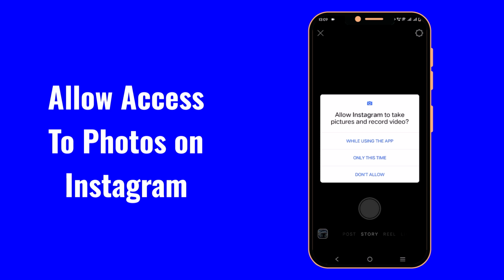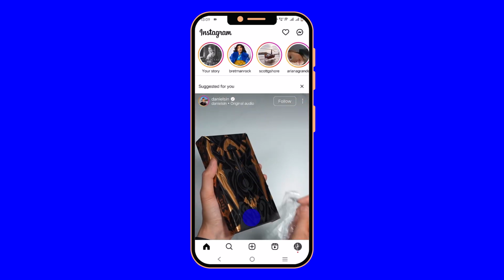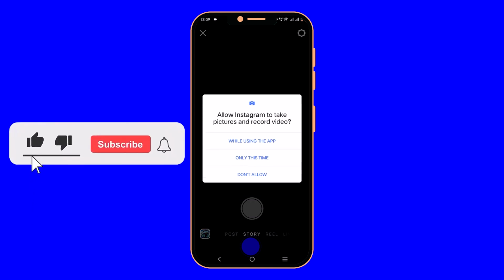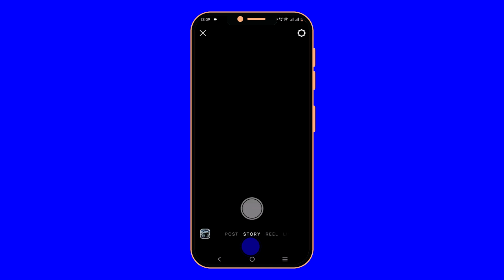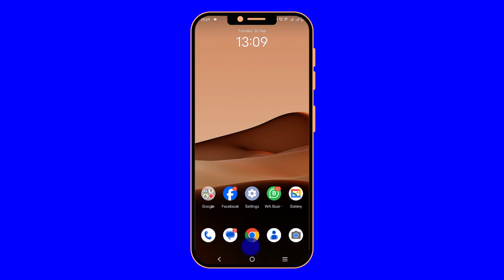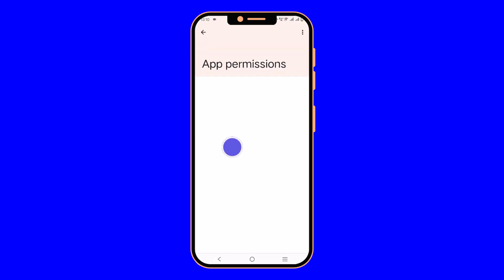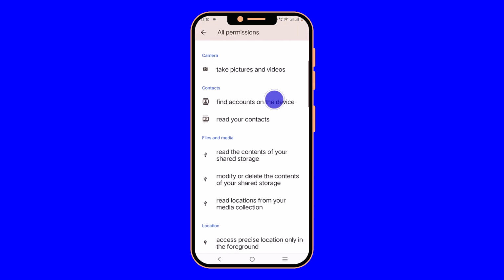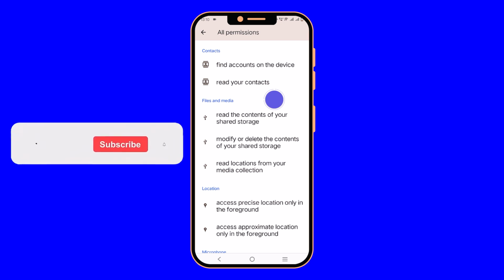Allow Access To Photos On Instagram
In this video I will show you allow access to photos on instagram.
If you're looking for a step by step guide about allow access to photos on instagram, here is the answer you're looking for. Be sure to watch the video to the very end.
You will learn exactly allow access to photos on instagram in the United States and in any other country in the world. It's pretty quick and easy to do from your device. I hope this video helped solve your problem.